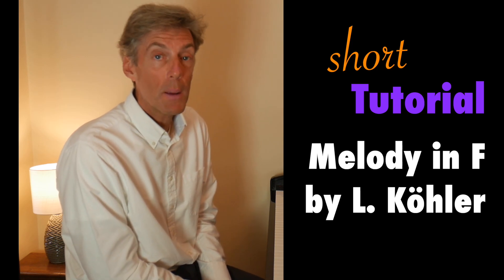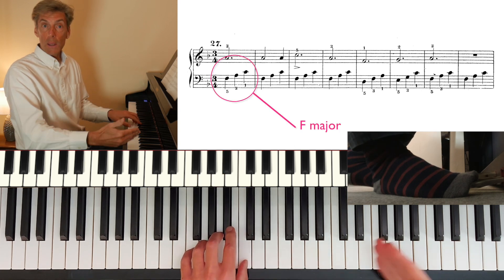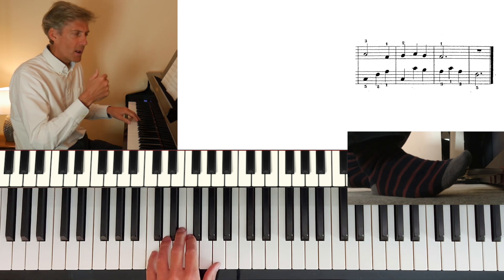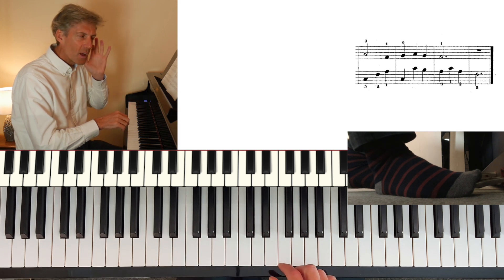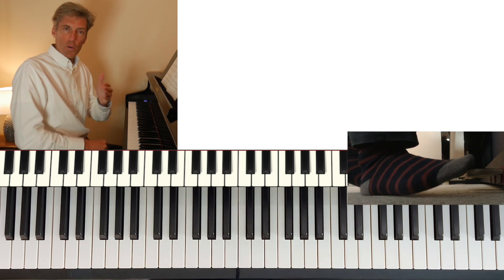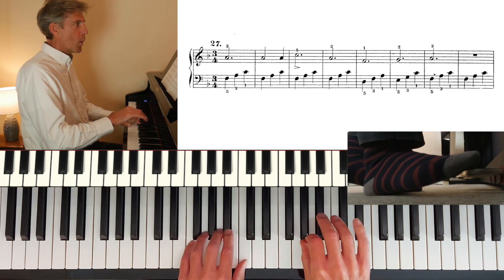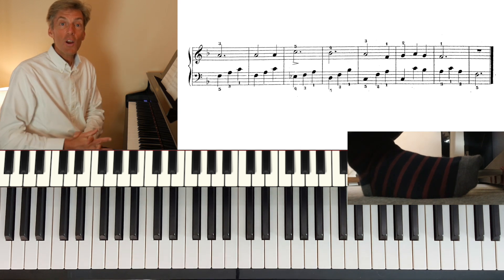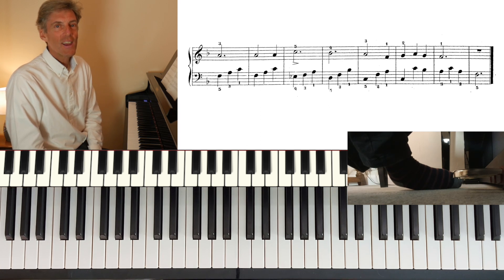Melody in F (op.190, no.27) by L Köhler: ABRSM Grade 1 Piano 2025 & 2026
Melody in F is no.27 from Very Easy Practice Pieces for Piano, op.190 by Louis Köhler (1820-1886).

ABRSM Grade 1 Piano (2025 & 2026) - A2